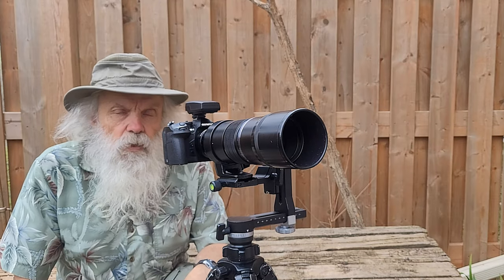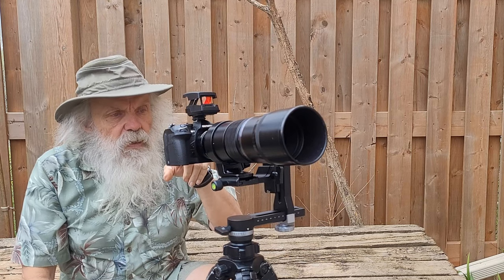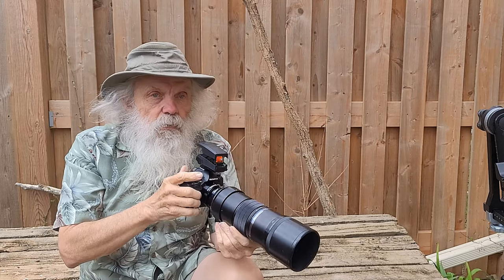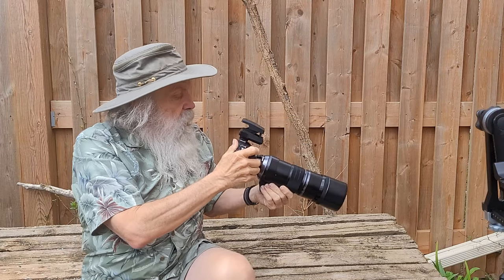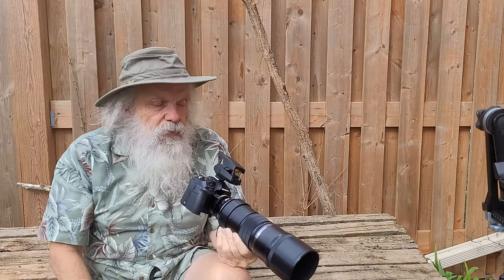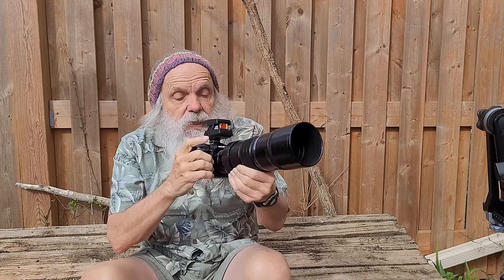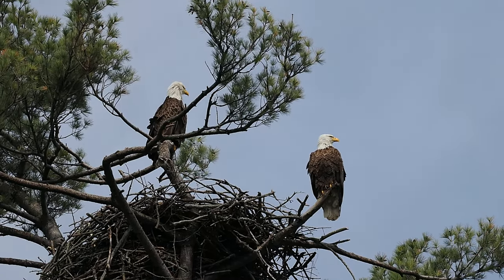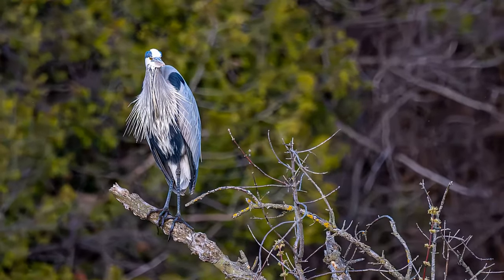Olympus EE-1 Red Dot Sight on my OM-1 Eagles, Herons, Geese and Osprey. Improving my capture rate.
I have been doing a lot more Wildlife and Bird Photography.  Sometimes I found it very hard to find my subject and track it across the sky.  It's amazing how long the 300mm is when combined with the MC-20.  I noticed an Olympus EE-1 Red dot sight used on EBay.  I bought it and am learning how to make the most of it.